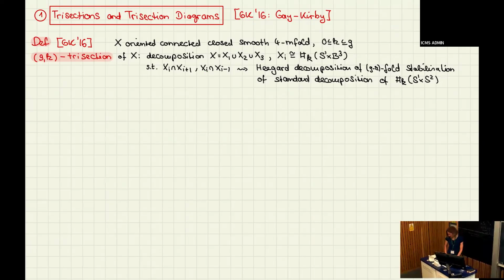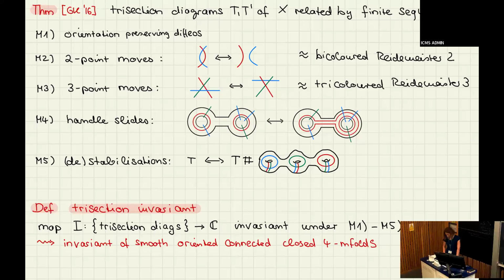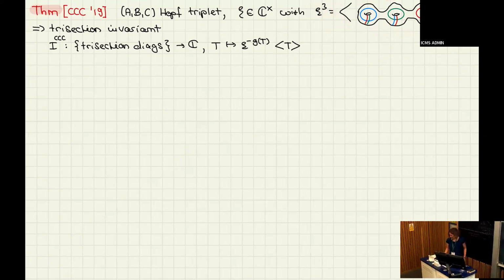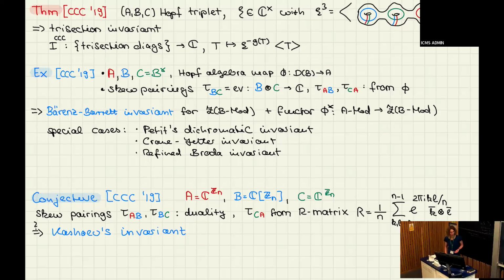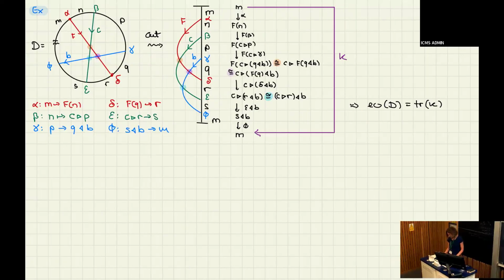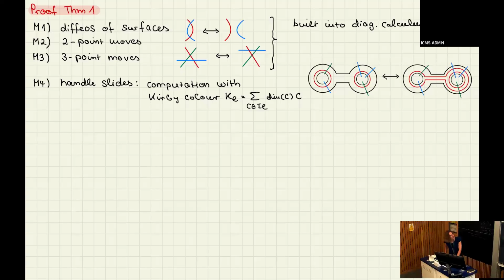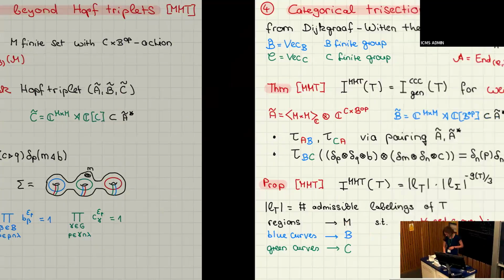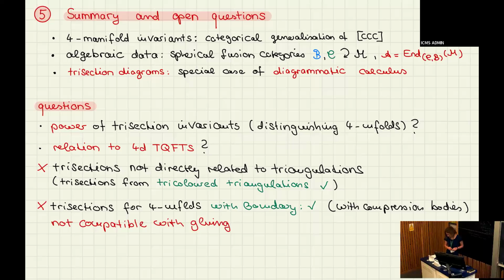Categorical trisection invariants